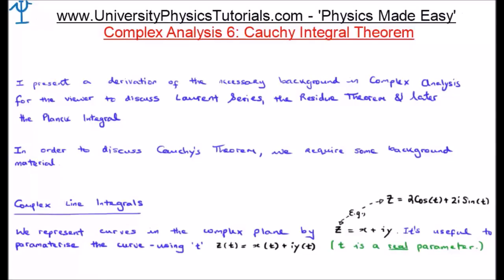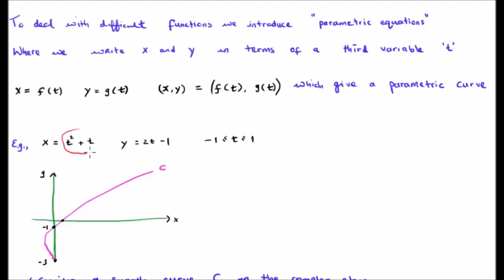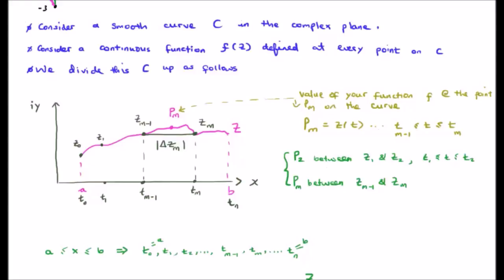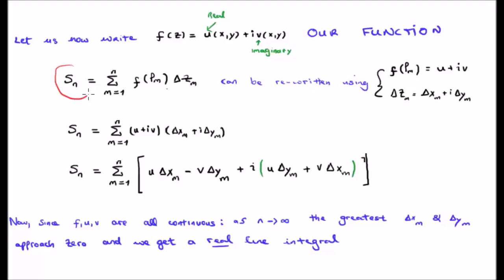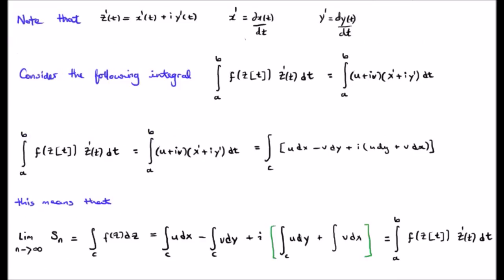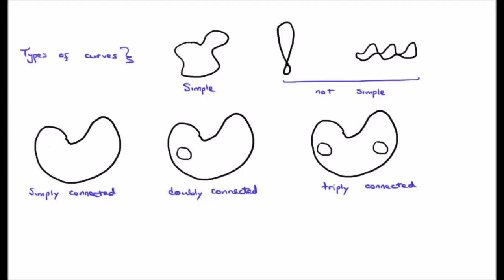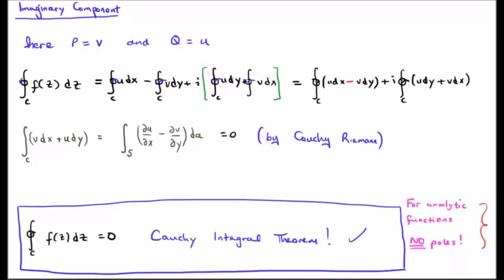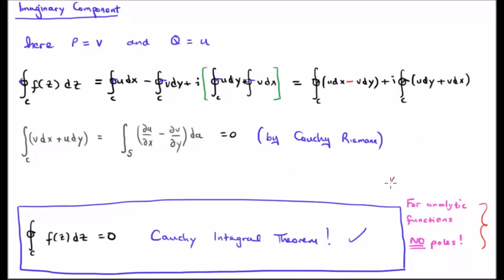Cauchy Integral Theorem: Full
In this video section I discuss the Cauchy Integral Theorem.